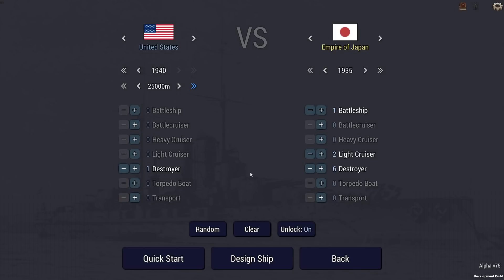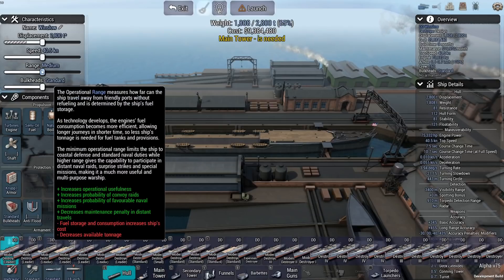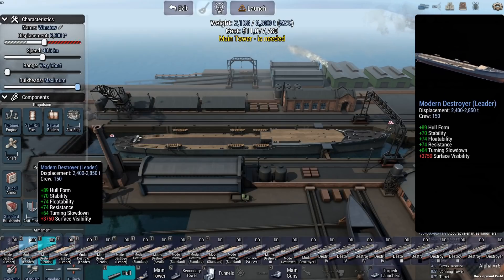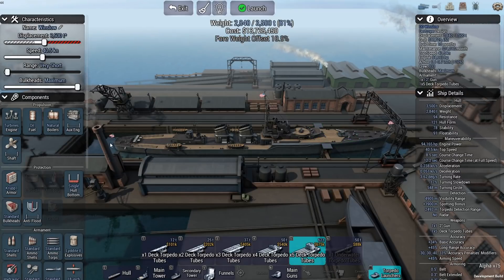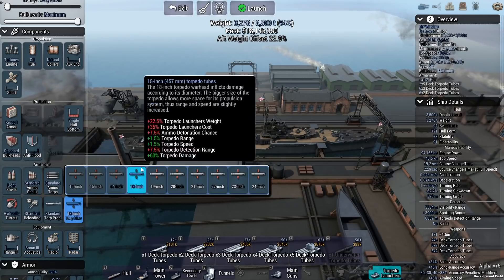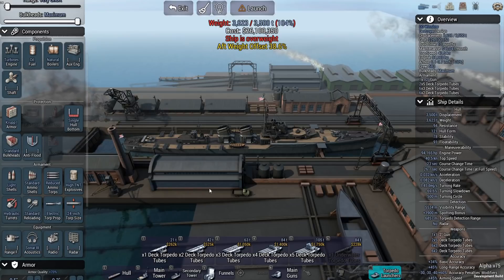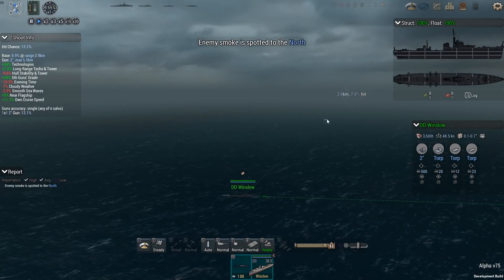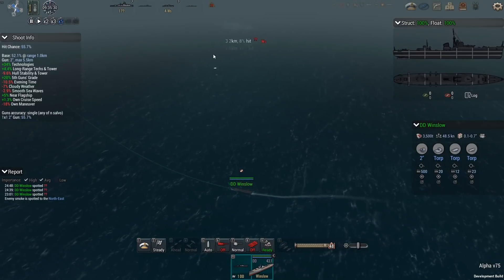KAMIKAZE DESTROYER - Ultimate Admiral: Dreadnoughts (Taskmaster Challenge)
Majors:
Glenn Wade, Bin Patron, Dissi, Bert Boyce, DrinkBeerSaveWater, Andrew Sweets, Graham Brown

Captains:
Matthew Donovan, Zack Mills, Arne, Alec Cummings, Keith Cripe, Peter Gadja, KG, Jim O'Haire